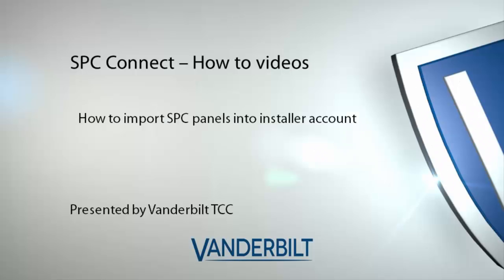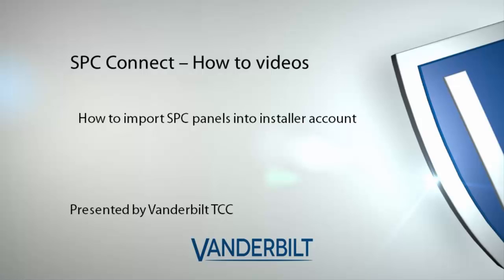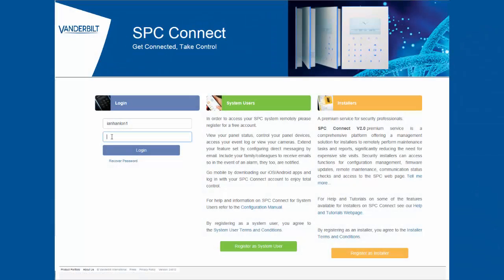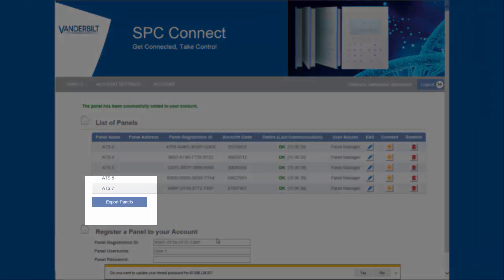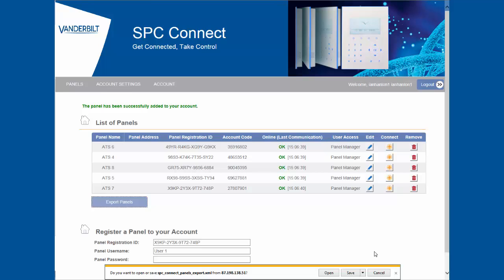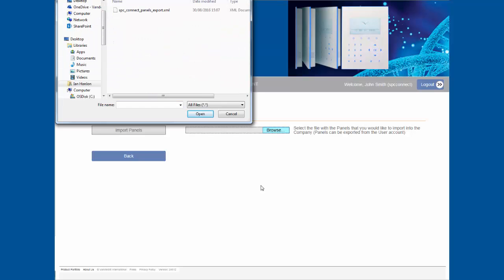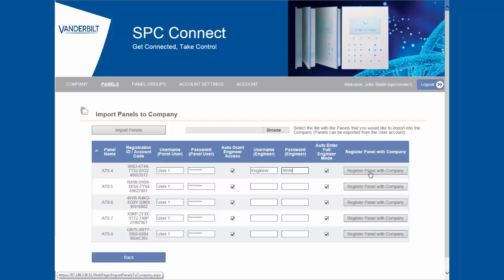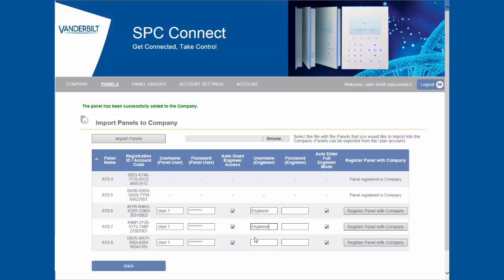SPC Connect Import panels from system user account to installer account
Overview of how to export SPC Panels from a system user account to an installer account